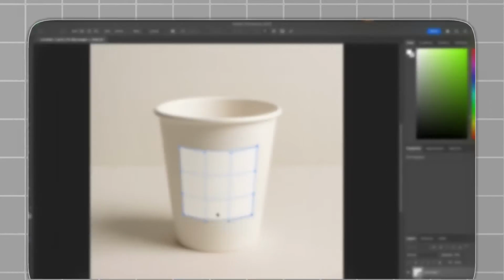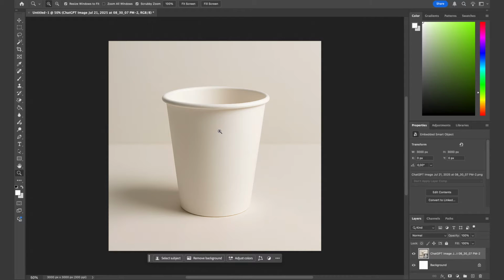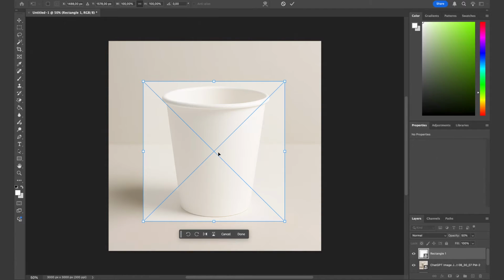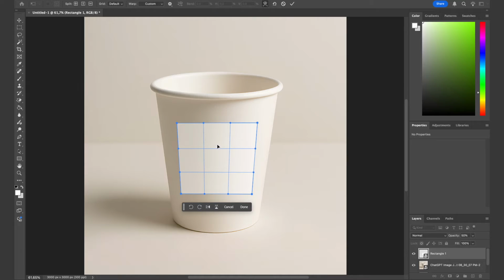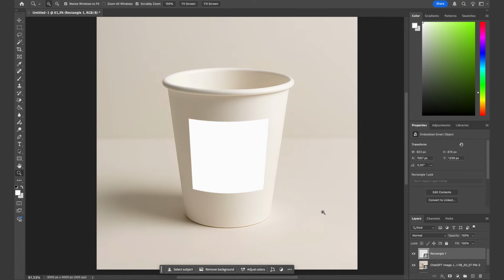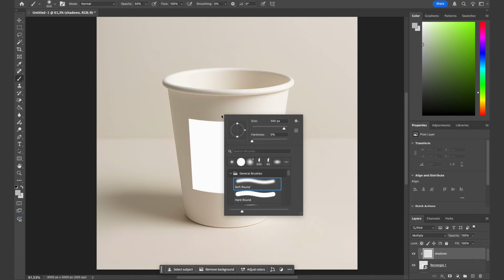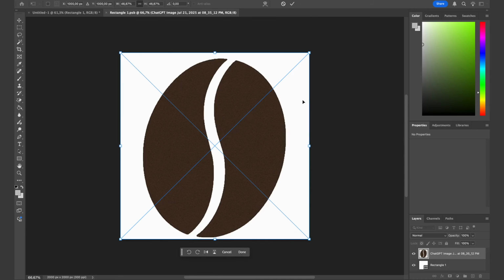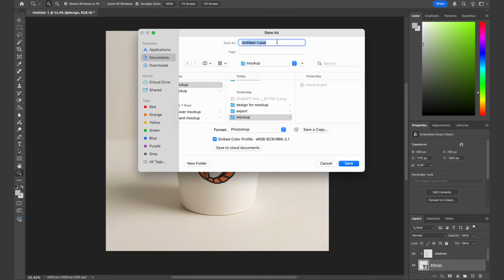Cup Mockup Tutorial – Create Realistic Coffee Cup & Mug Mockups in Photoshop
This video is your complete cup mockup guide. Learn how to design professional and realistic cup mockups for coffee cups, mugs, and tea cups using Photoshop Smart Objects. We’ll cover everything from setting up your mockup file to exporting high-quality images for Etsy, Shopify, or Amazon listings.

You’ll discover how to:

Create photorealistic coffee cup mockups for branding and product previews

Use Photoshop Smart Objects to quickly replace designs

Make custom cup mockups in Canva without Photoshop

Whether you’re selling print-on-demand mugs or promoting your brand, this cup mockup tutorial will help you create stunning visuals that sell.

00:00 Introduction to Cup Mockups
00:56 Creating the Smart Object Square
02:52 Adjusting Warp for Cup Design
04:59 Inserting Your Design via Smart Object
06:04 Bulk Mockup Plugin Introduction